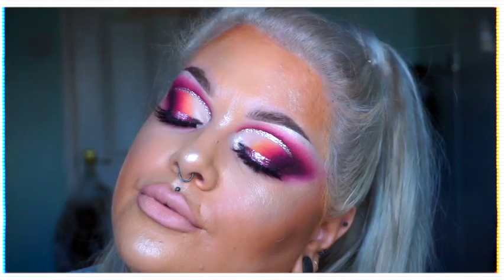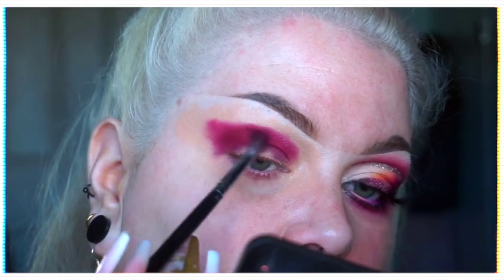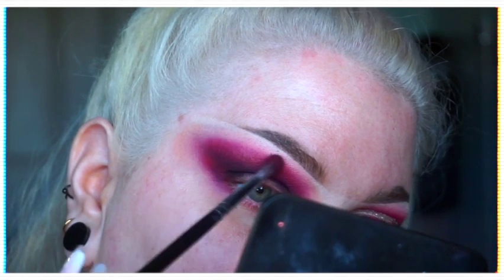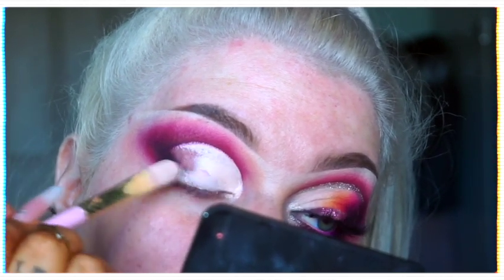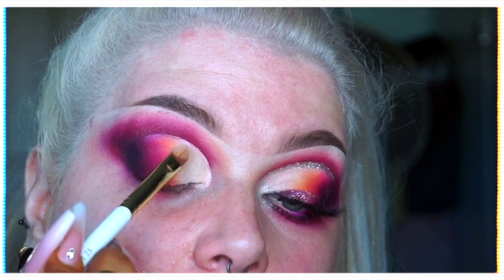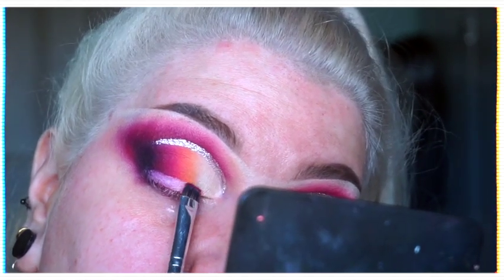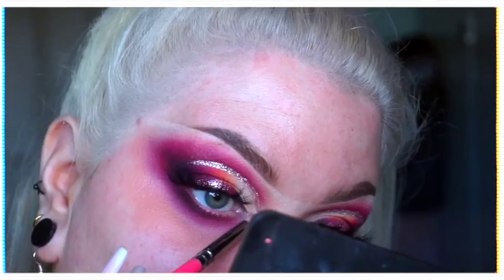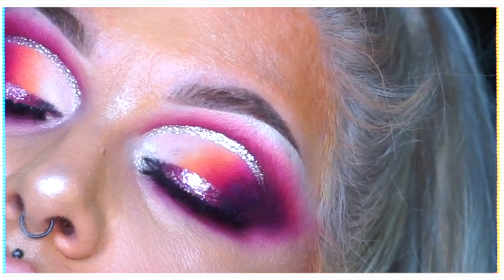BEAUTY BAY ROMANTIC SUNSET EYE LOOK | new romantics + sunset horizons look | leanne audrey mua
Hey pickles! Welcome back to another video!

I saw this look and knew I wanted to recreate it. I'm utterly obsessed, and I really love the way it turned out. It also gave me chance to play with my two new Beauty Bay palettes - New Romantics and Sunset Horizons.

xoxo

PLouise*
leanneaudrey10

Primalash
Leanne30

Gerard Cosmetics
LEANNEAUDREY

Loz Brooker Beauty
LEANNE5

Jazzle Dazzle
leanneaudrey10

Glisten Cosmetics
LEANNE10*

Jolie Beauty*
LEANNE10

Bella Pierre Cosmetics
LOVEBP2018

Docolor Brushes*
Leanne10

Sheen Cosmetics
TREAT15

4evermagic Cosmetics
LEANNEAUDREY

Wild Jungle
QUEEN

Gemmaromas Wax Melts
LEA15

Simmering Scents
LEANNE10

Max's White Boutique
LEANNE10

Filmed with: Sony A5000
Edited with: FCP X